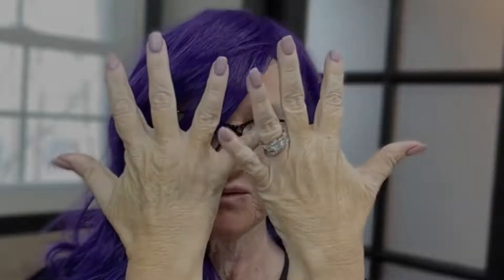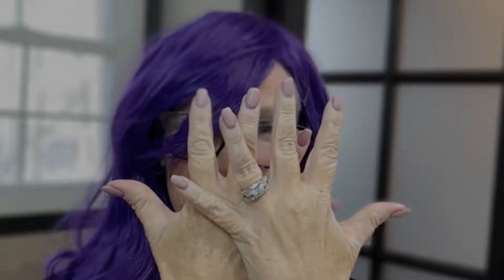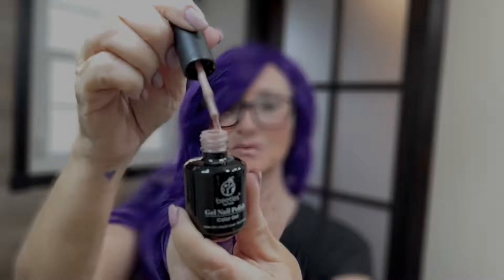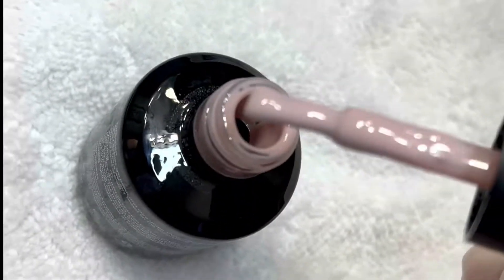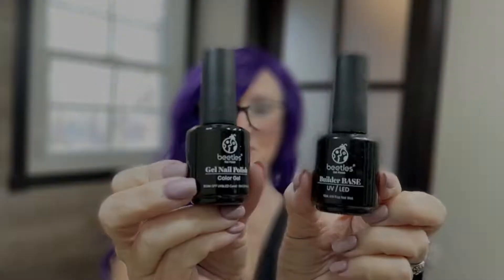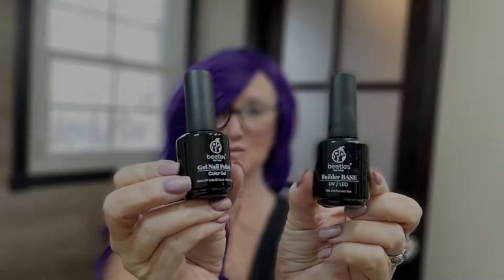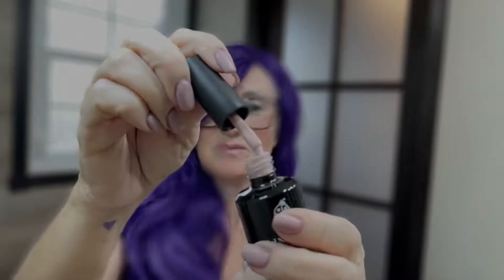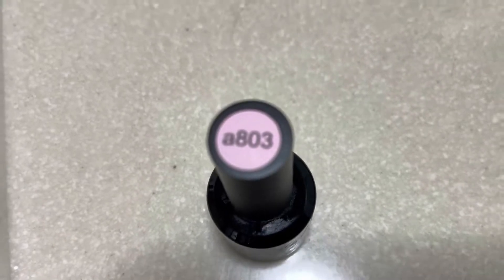Beetles Gel Polish Ballet Slippers Review